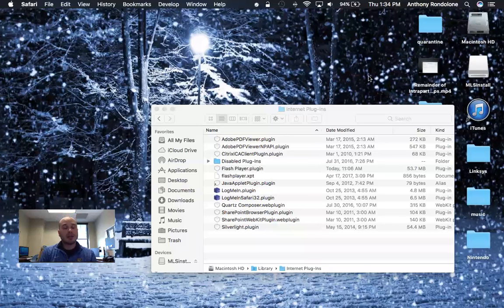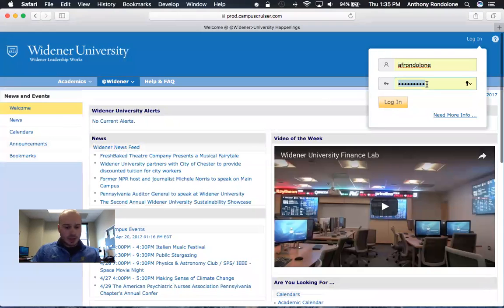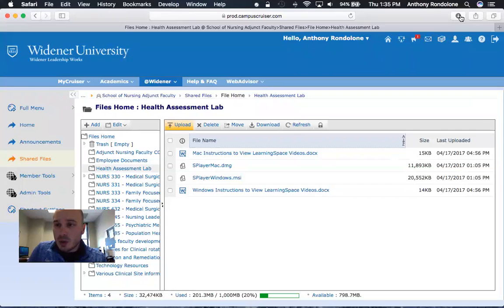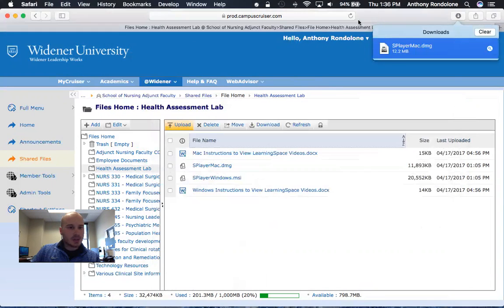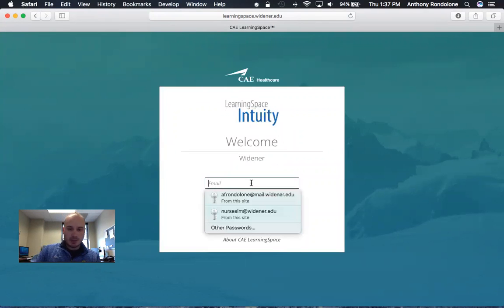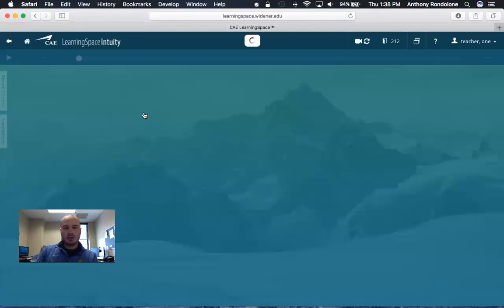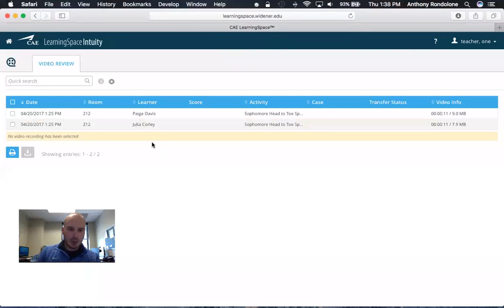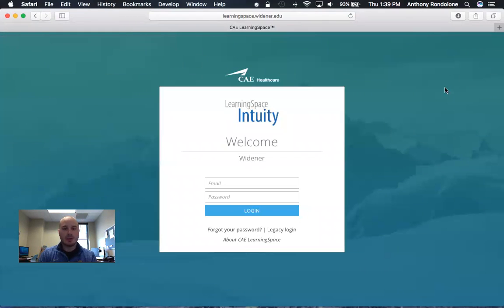Camera System for MAC (MUST USE SAFARI)